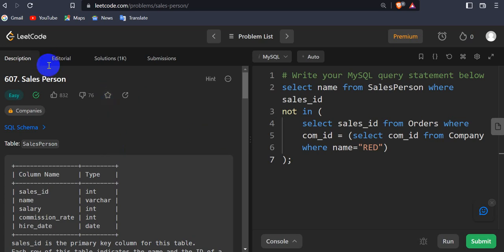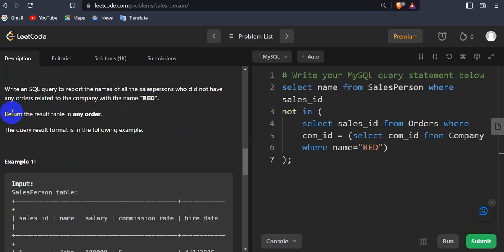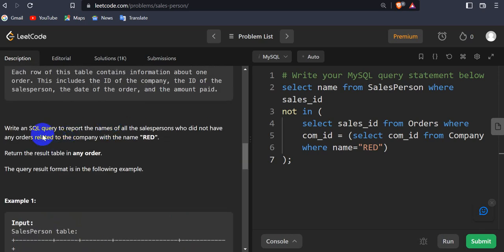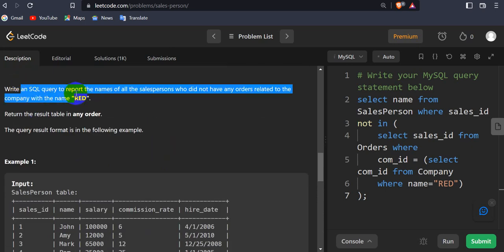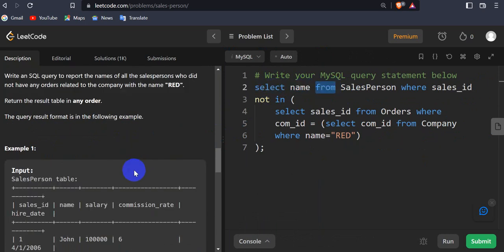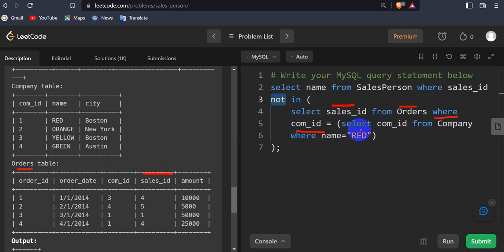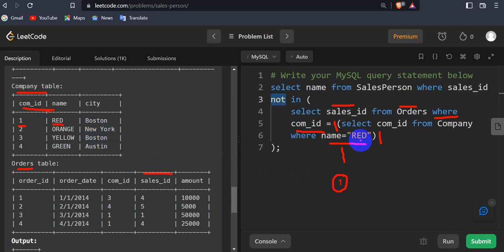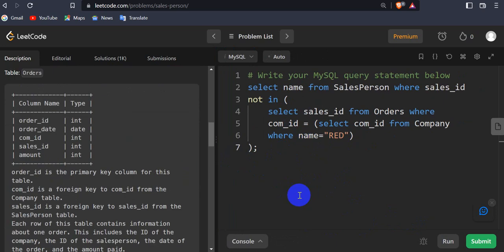607. Sales Person leetcode solution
607. Sales Person leetcode solution

LeetCode
database
SQL
MySQL
PostgreSQL
interview preparation
coding interview
data structures
algorithms
programming
software engineering
computer science
coding challenge
problem solving
technical interview
database questions
SQL tutorial
database tutorial
coding practice
learn SQL